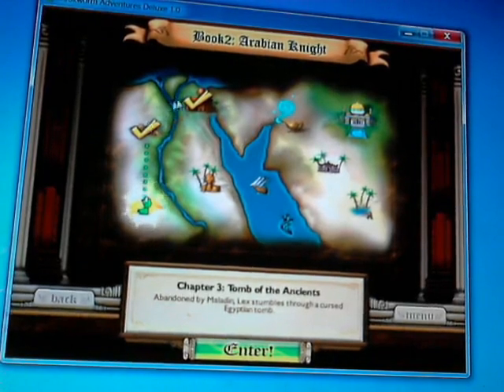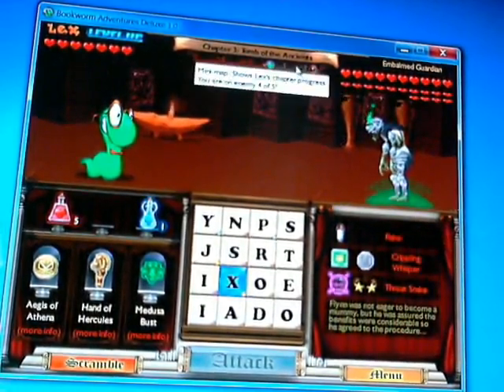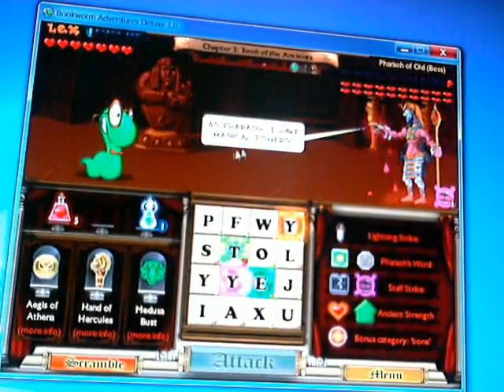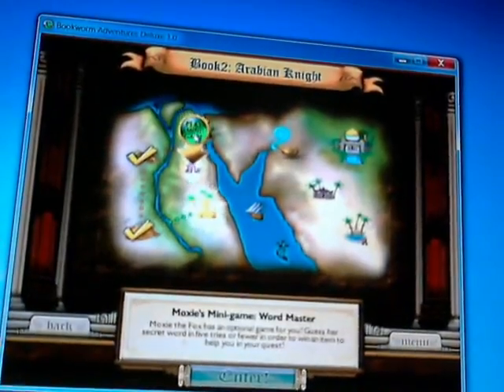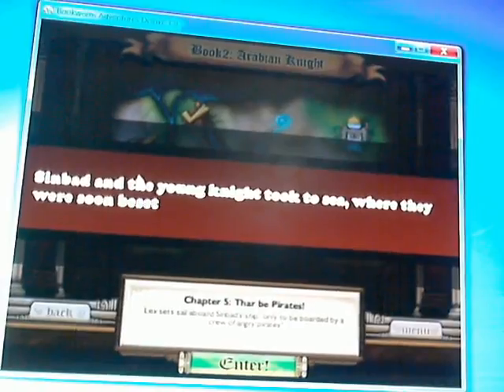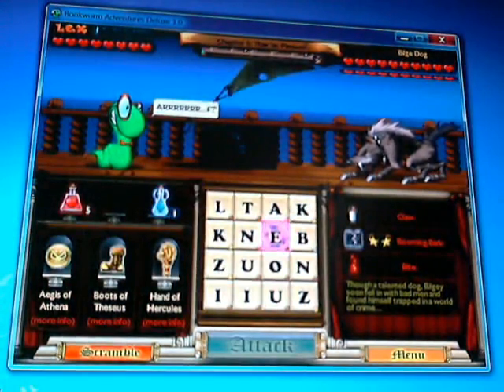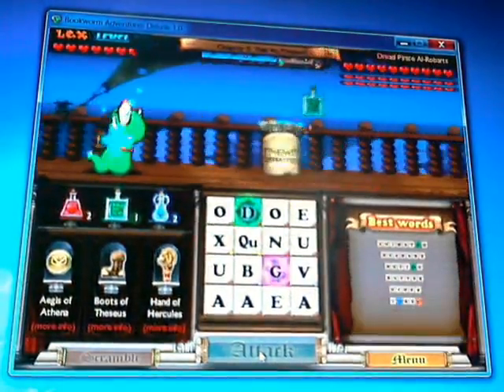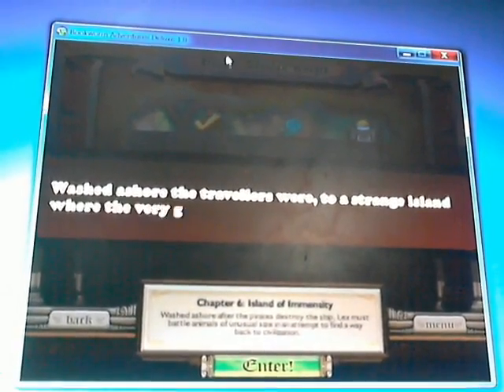Let's Play Bookworm Adventures - Episode 8: "Pharaohs, Riddles, & Pirates"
Now halfway through Book 2!